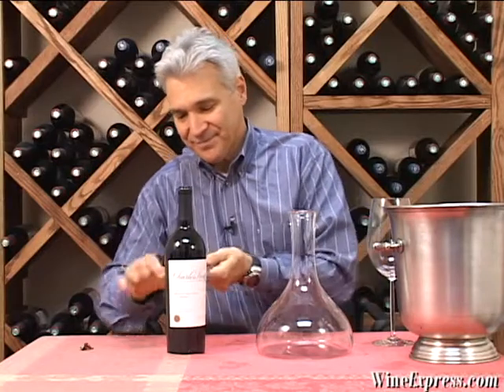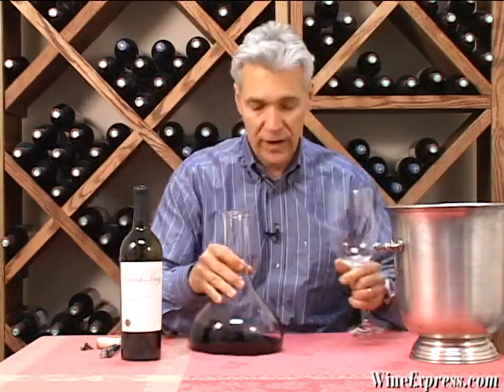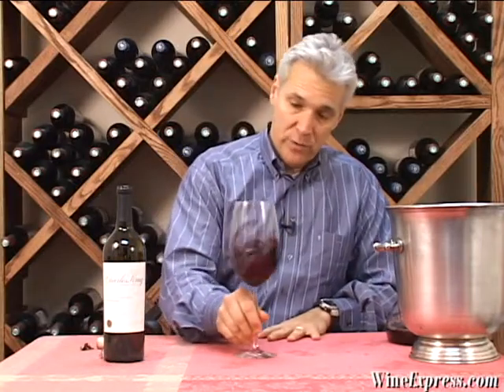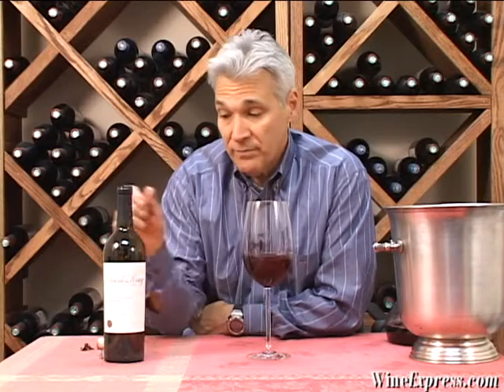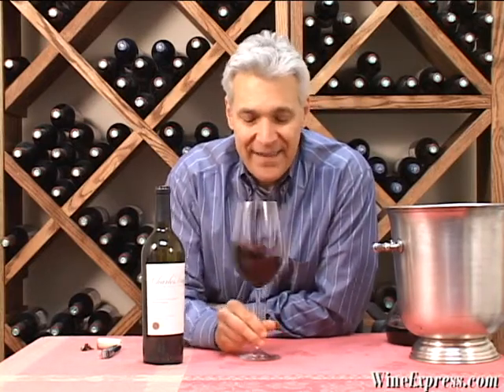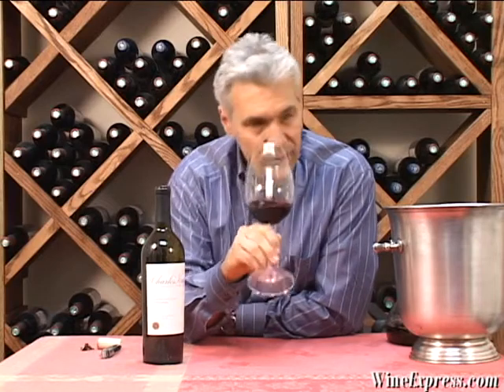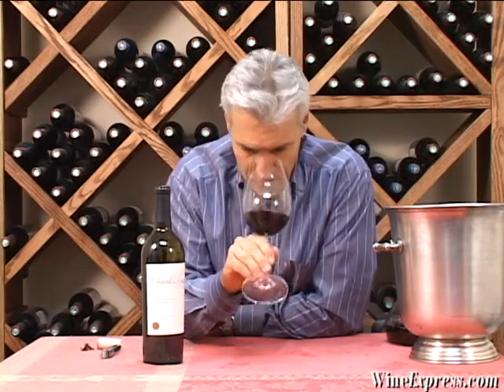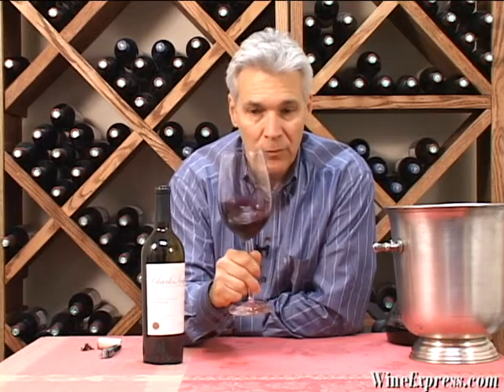Charles Krug 2008 Cabernet Sauvignon, Napa Valley